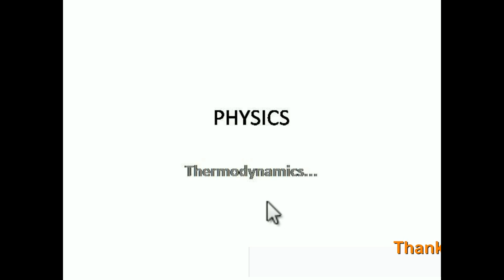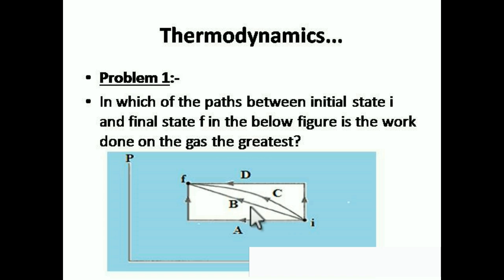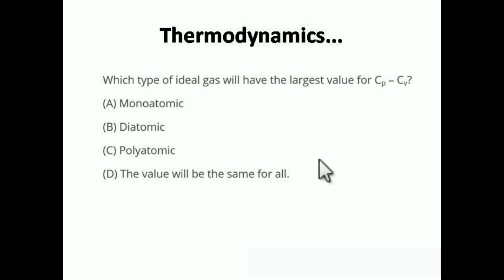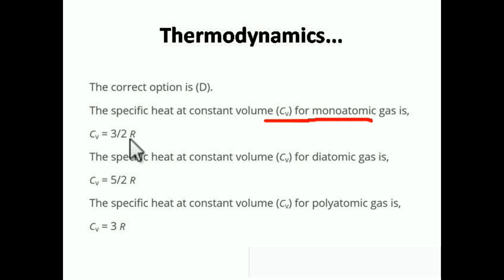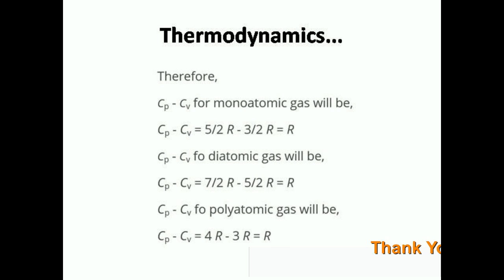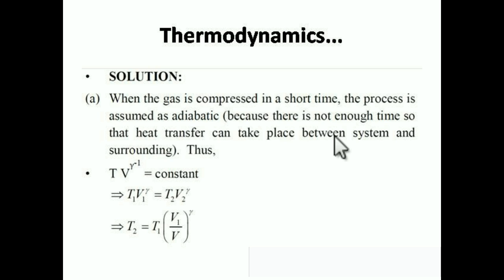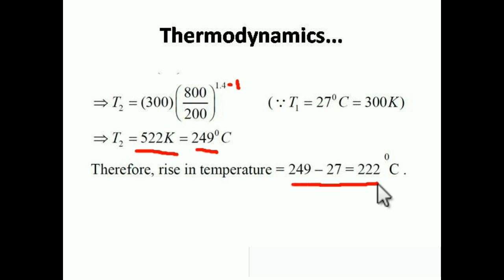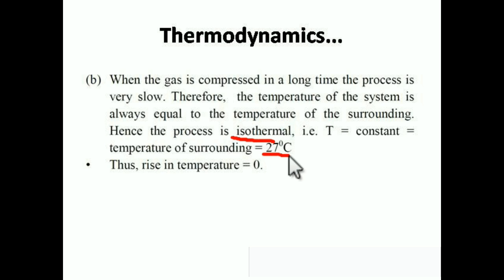Thermodynamics...Physics For Competitive Exam....